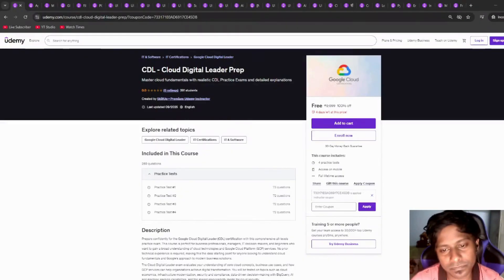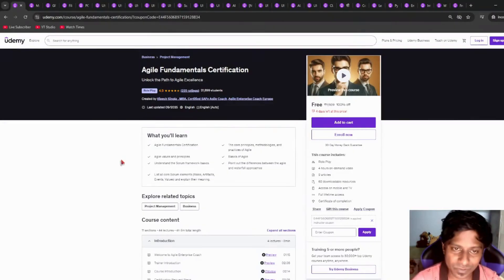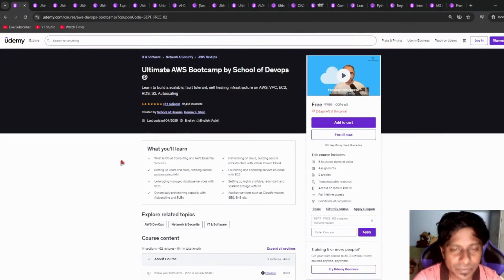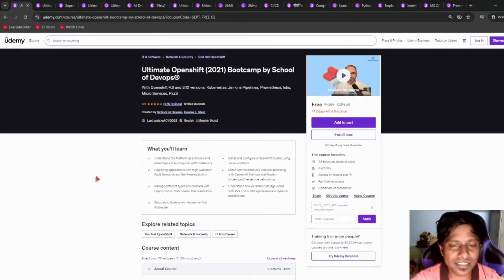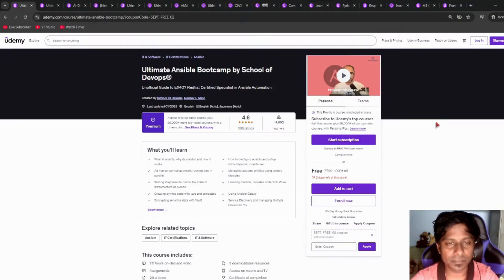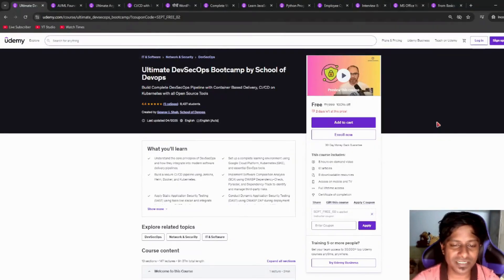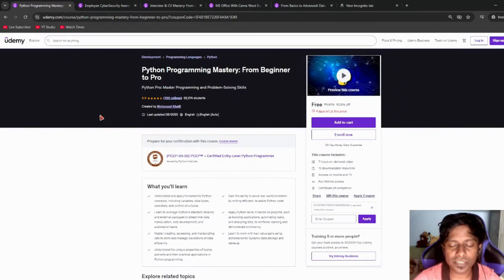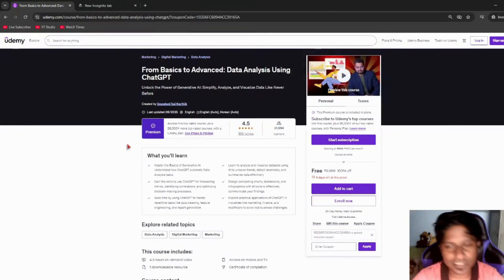Unlock Your Earning Potential with DevOps Skills in 30 Days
Hurry! 🚨 DevOps Zero to Hero FREE Udemy courses 2025 are almost expired! Master Docker, Kubernetes, AWS, Terraform, Jenkins, Openshift, Argo, DevSecOps & MLOps. Plus get bonuses in Python, WordPress, Cybersecurity & Cloud skills. Unlock premium DevOps, Cloud & AI training with free coupons before they’re gone. Perfect for beginners to advanced learners aiming to boost careers fast. Grab your free access now!

Timeframe:

Intro 00:00
Cloud and DevOps: 1:19
Programming: 10:56

LINKS:

Cloud and DevOps

Ultimate Terraform and OpenTofu Bootcamp by School of Devops

[New] Ultimate Docker Bootcamp for ML, GenAI and Agentic AI

Ultimate DevOps to MLOps Bootcamp - Build ML CI/CD Pipelines

Ultimate Argo Bootcamp by School of Devops® | 6 Projects

Programming

MS Office With Canva Word Excel PowerPoint Canva All in One